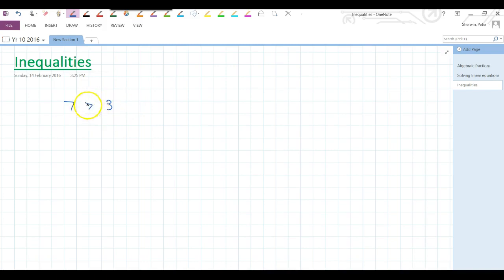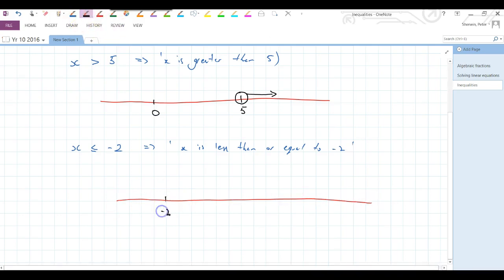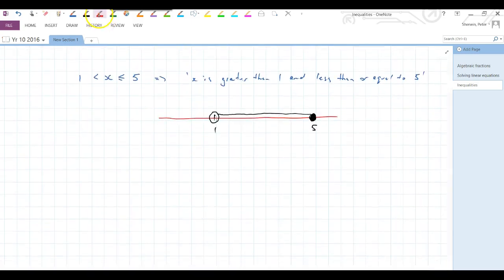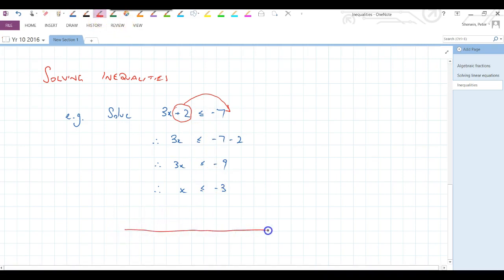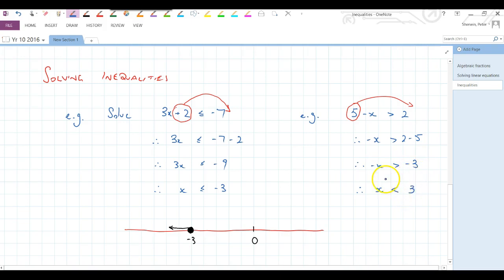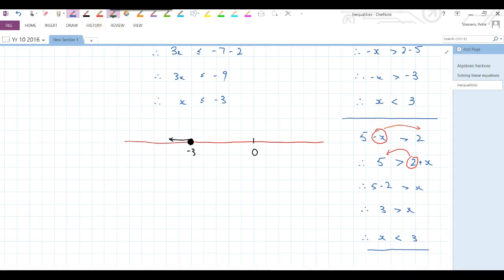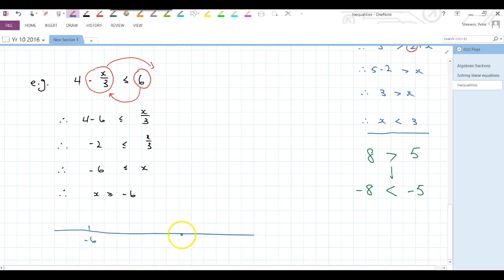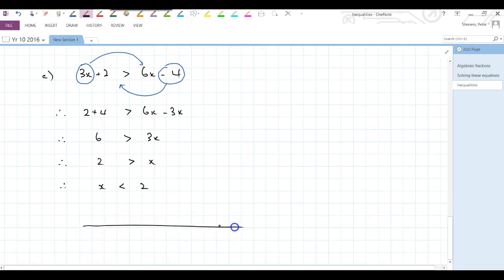Inequalities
Ex 1D